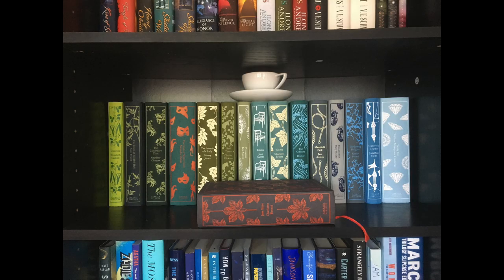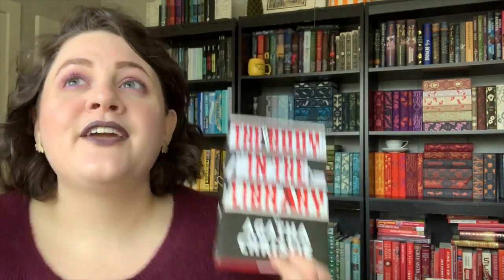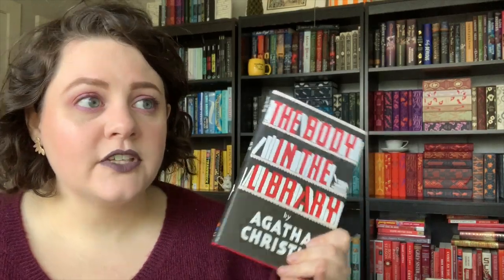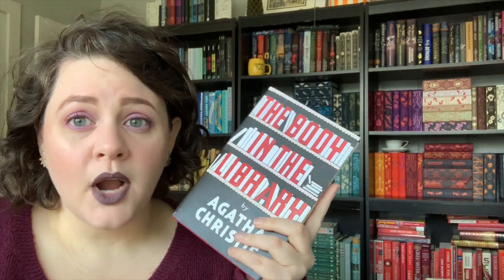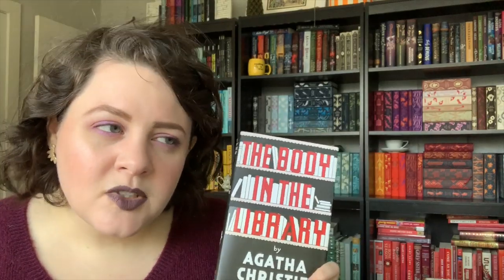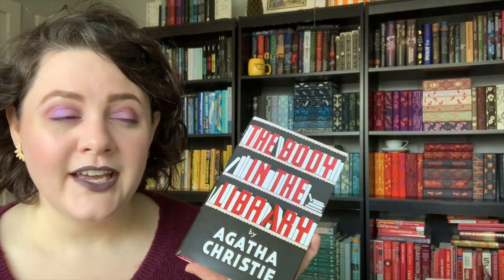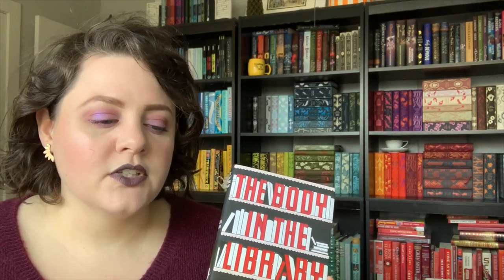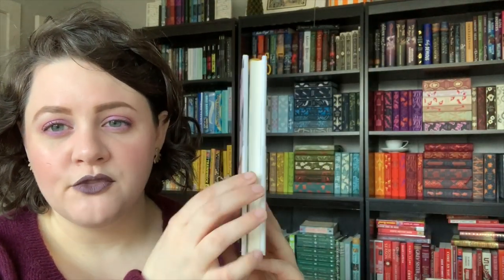THE BODY IN THE LIBRARY by Agatha Christie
Mission Marple rolls on with the high-key savage THE BODY IN THE LIBRARY by Agatha Christie! What did you think of this one?

Books Mentioned:

THE THIRTEEN PROBLEMS by Agatha Christie
THE MURDER AT THE VICARAGE by Agatha Christie

All of these things help me out by letting me know what y'all are interested in seeing from me :)

You can find me here, or elsewhere on social media at @bookslikewhoa.